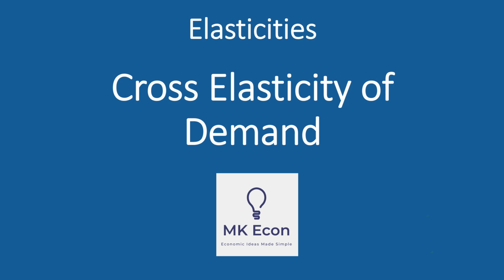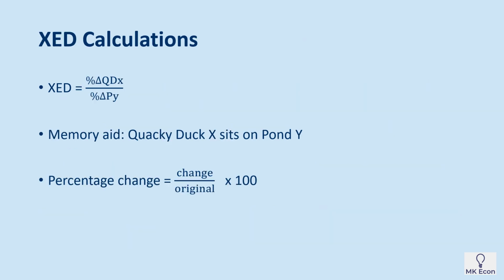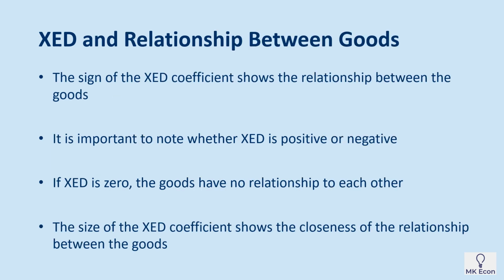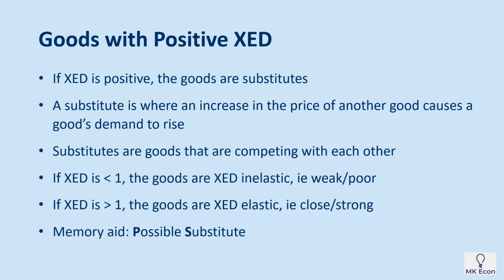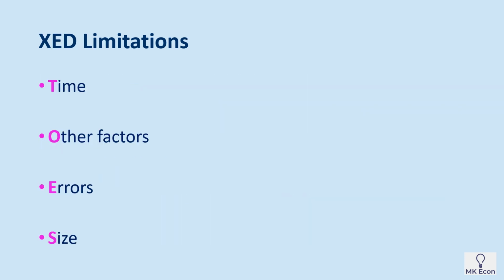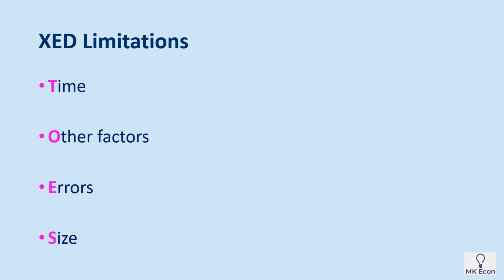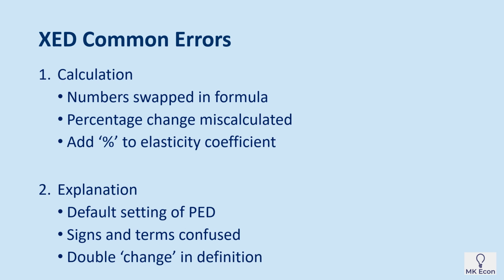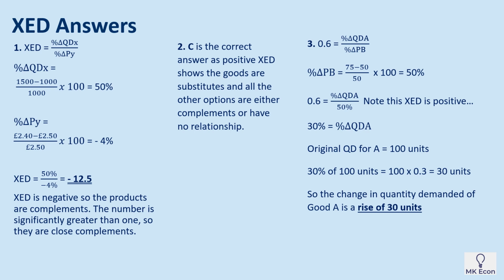Elasticities Cross Elasticity of Demand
* For A Level Economics
* Key theory, quantitative and reasoning skills, common errors, sample Q&A